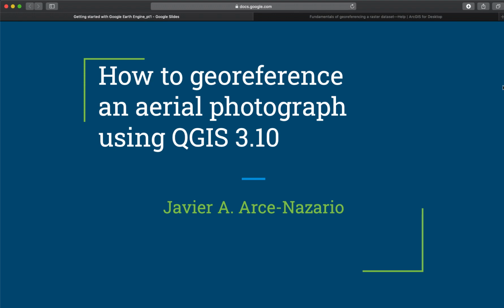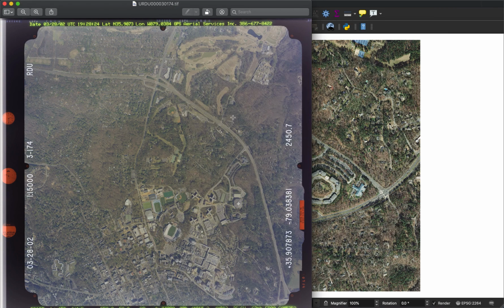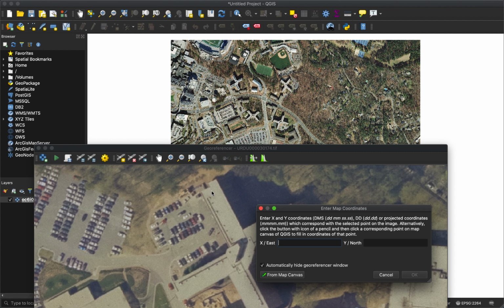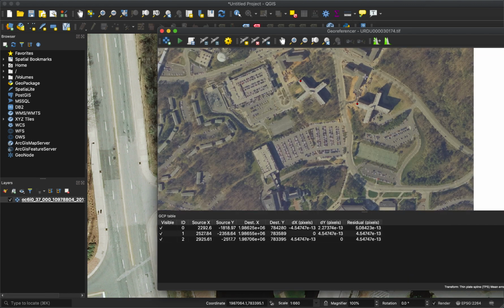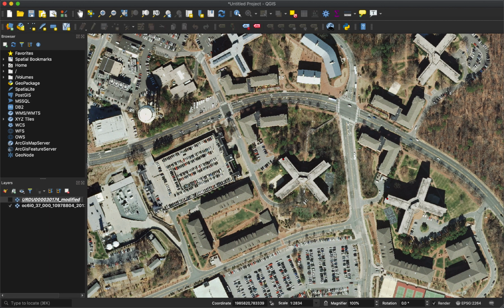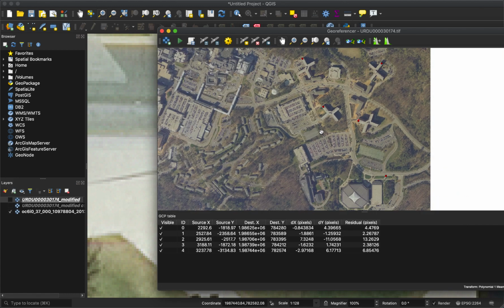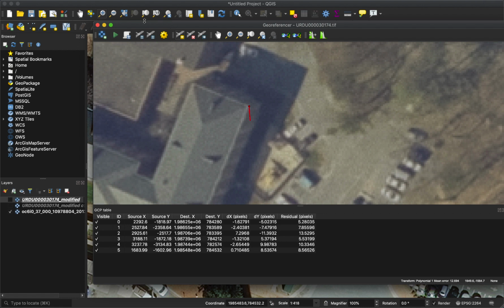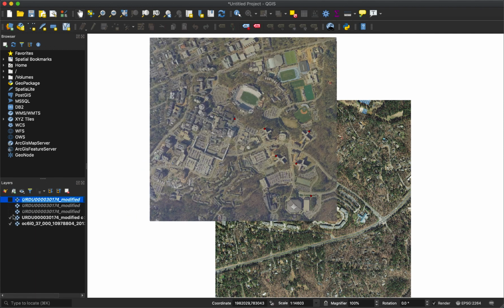Georeferencing a historical image using QGIS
Step by step georefencing an image using QGIS 3.10.
I specifically georeference a 2002 aerial photograph using  a high resolution orthoimage with a NC State Projection EPSG 2264 as my reference image.
Both the aerial photograph and the high resolution image were obtained from the USGS Earth Explorer.
I present the output of a 1st Polynomial and a 2nd Polynomial model.